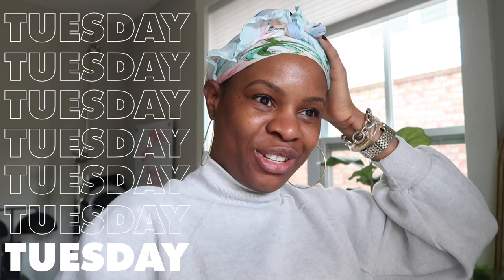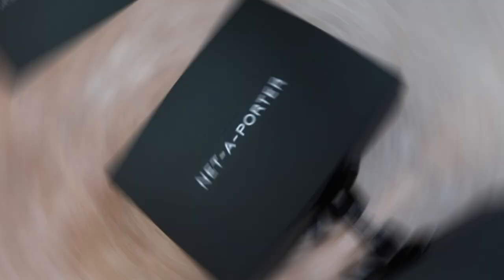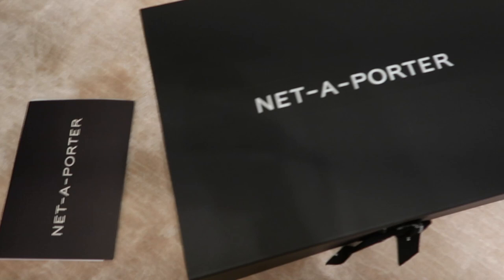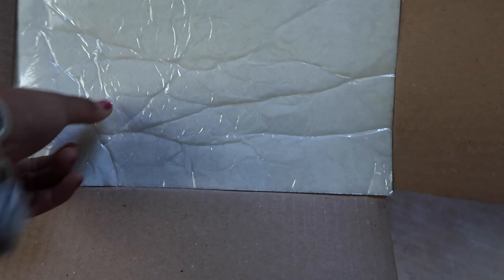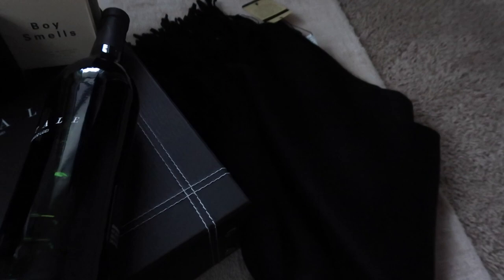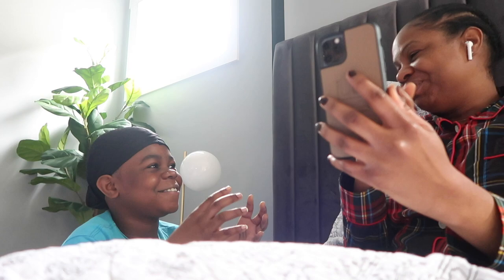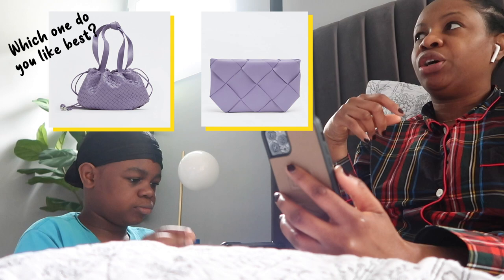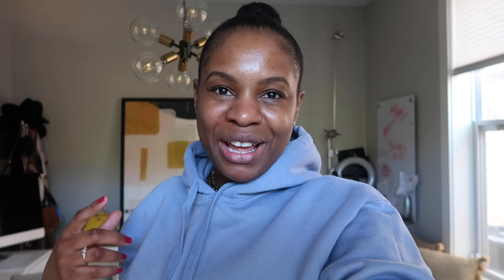WEEKLY VLOG | SHOPPING AT CHANEL, SHOOTING DAY, WORK, LOEWE, BOTTEGA UNBOXING AND MORE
Spend the week with me! In this weekly Vlog I take you along while I prepare for photoshoots, shopping at Chanel, unboxing new purchased luxury items, media packages, a day of work and more.

It doesn't cost you any extra. I appreciate you using my links. Product Details: *I am 5'6 tall, and I wear a size SMALL or 4 in all brands (Zara included)

*PHONE CASE

*PHONE STAND*

SHOPPING LINKS:

Monday
- SHOPPING AT THE AVALON

Nail polish:

Outfit:
Faux leather shorts (similar)

Proenza boots

FENDI strap

Wednesday
Black turtleneck

Lip pencil

Thursday
NEW PURCHASED ITEMS & MEDIA GIFTS:
Yellow stretch sandals

Loewe obi belt black

Loewe obi belt green

Gucci cardigan

Banana Republic jumpsuit

Converse sneakers

Saturday
Bottega bulb bag

Bottega pouch bag

Red lipstick

lip pencil

Sunday
Closet valet

AMAZON STORE FRONT

New camera (Canon EOS-1D X Mark III DSLR Camera)
Detail clips camera (Canon EOS 5D Mark IV Full Frame Digital SLR Camera Body)
Filming detail lens
Interview camera (Canon EOS RP Full-frame Mirrorless)
Vlogging camera (Canon PowerShot G7 X Mark II)
Mic cable (1/8 Inch) 3.5mm to XLR: Cable (XLR to 3.5mm Cable) Male to Female 15 Feet